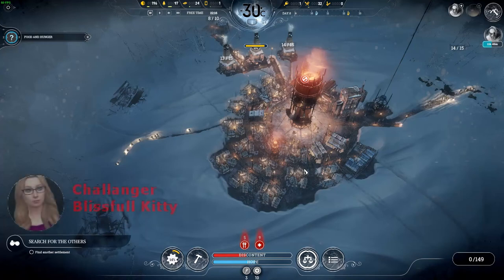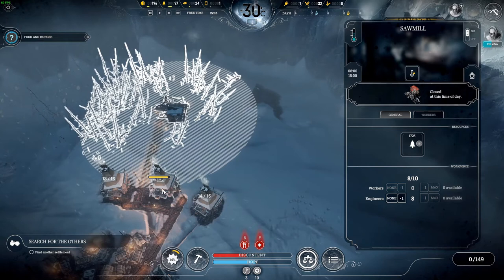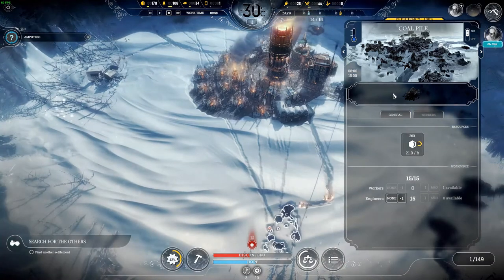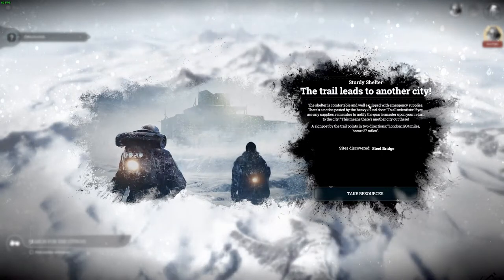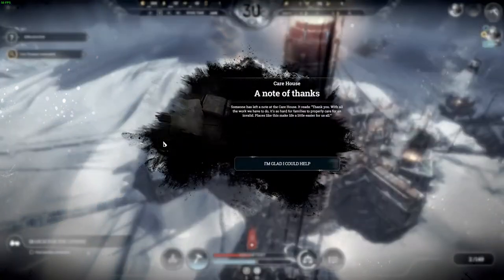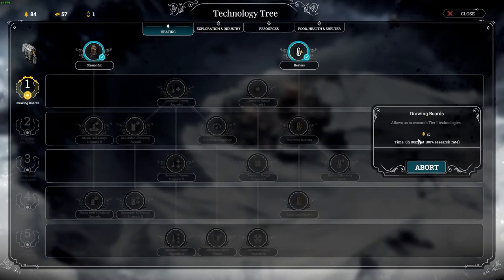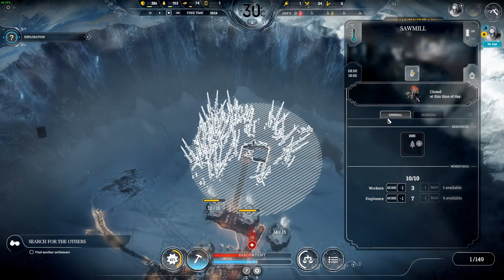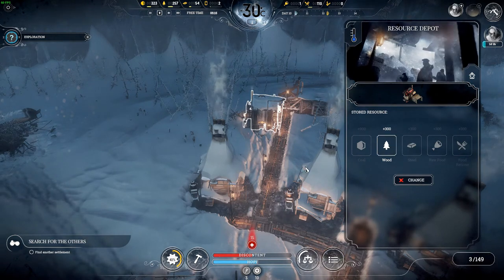Frostpunk E6 How does a coal thumper work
This is a challenge let's play. Who will keep his or her people alive the longest? I have been challenged by Blissfull Kitty. We fixed most of the problems but how does that damn coal thumper work. But we will find out how this works.

In this second episode, we need to get the brain working. there were a lot of people lost during the expedition. We need beacons for the lost people.

About Frostpunk

In an ultimately frozen world, people develop steam-powered technology to oppose the overwhelming cold. The city ruler has to manage both the inhabitants and the infrastructure the citizens live in. The Leader’s tactical skills face challenges, frequently questioning morality and the basic foundation of what we consider an organized society. Here optimization and resource management often clash with empathy and thoughtful decision-making. While city and society management consume most of the ruler’s time, at some point exploration of outside world is necessary to understand its history and present state.

Frostpunk is the first game of society survival. The sub-genre created by 11 bit studios fulfills the need to underline unusual mixture of city builder, survival and society simulation

What Menturius is about:
1️⃣ I do all kind of Indie games on the pc. All kind of games. Adventures, simulation, actions. If it is innovating play it.
2️⃣ I do a monthly top of the month game. ore the best and newest indie games. Twitter me if you want your game in it.
3️⃣ I  love to be the challenge. So if you to challenge me let me know.
4️⃣ I am trying to do to keep it at 1 let's play at the time
6️⃣ I'm a family friendly casual gamer so you will not see any lewd or npfw content, and if there is any, I will be sure to age restrict it.

😴 Boring SEO Stuff 😴
Tags I used in this video:
indie games
steam indie games
top indie games
best indie games
new games
lets play
menturius
challenges
diep.io
slither.io
Agar.io
.io
kickstarter
sim games
Building games
strategy games
tycoon games
simulation games
pc games
steam
my time at Portia
Frostpunk
Reviews
Previews

This video title: "Frostpunk E5 The first one died"